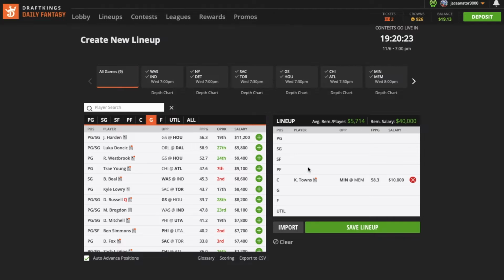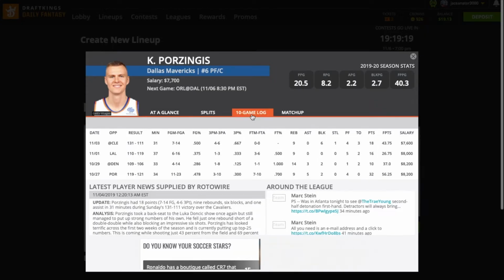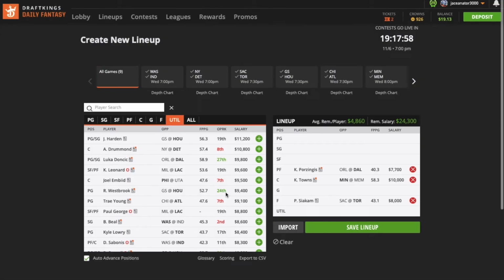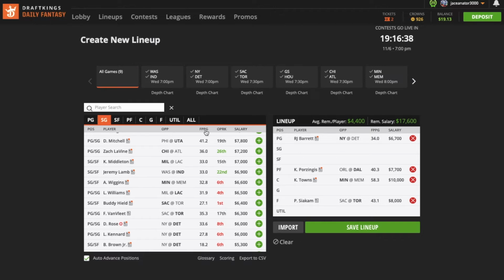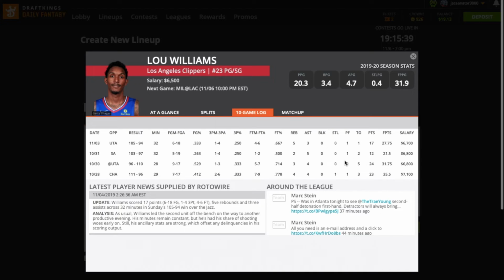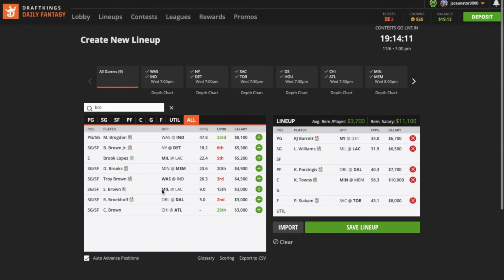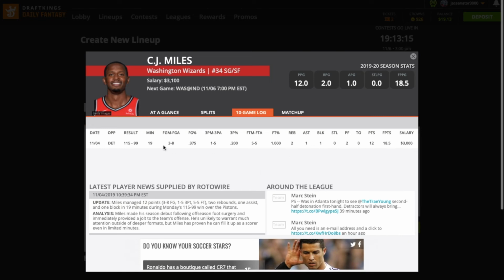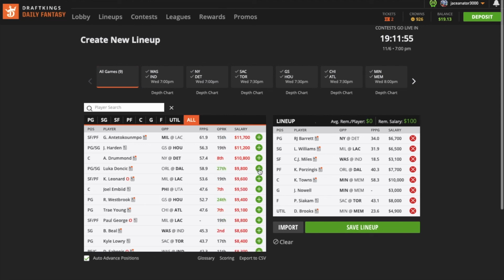DRAFTKINGS NBA DFS LINEUP PICKS & TIPS: SATURDAY 11/6/19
Welcome to my DFS channel! I cover NFL and NBA giving my top value plays and top tiers plays! For GPP or CASH games!!